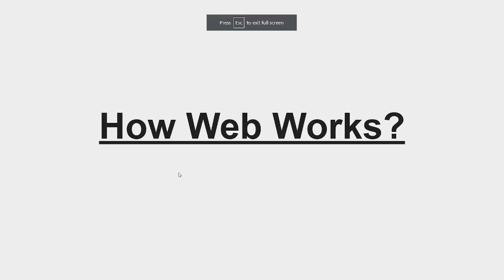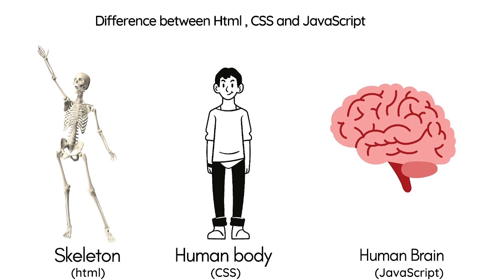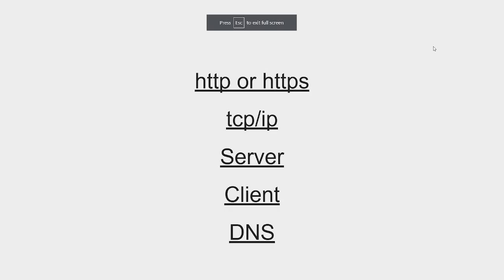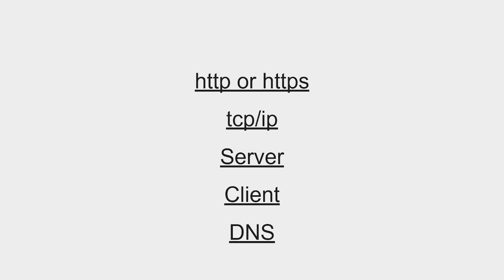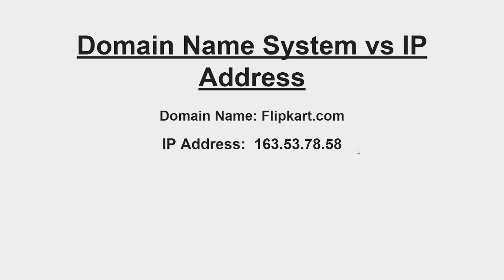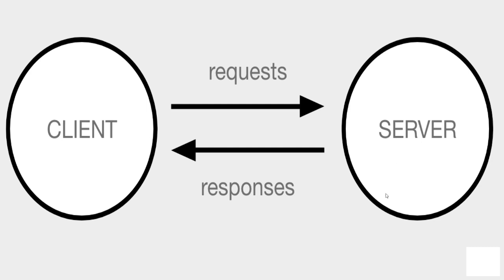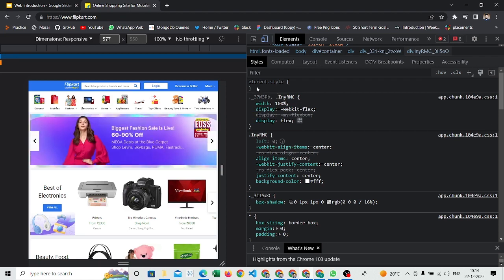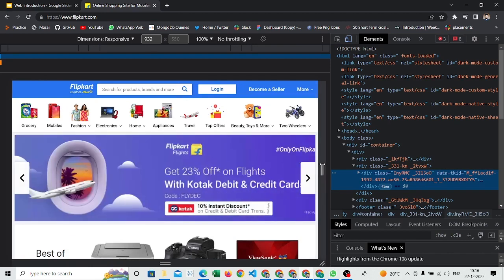#1. How the Web Works?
Hello viewers,

In this video, we will learn and understand "How the web works🌐."

Happy Learning,
Team DevTown